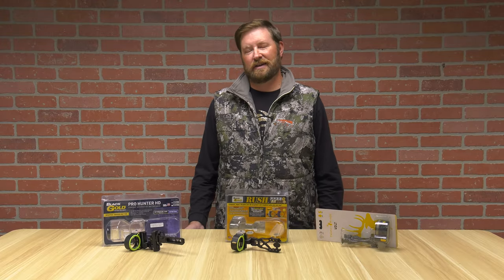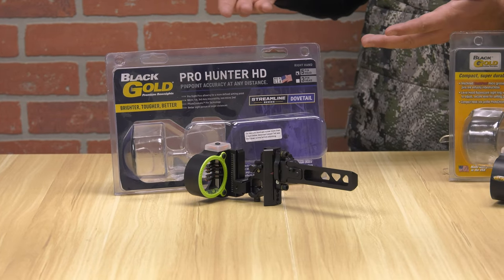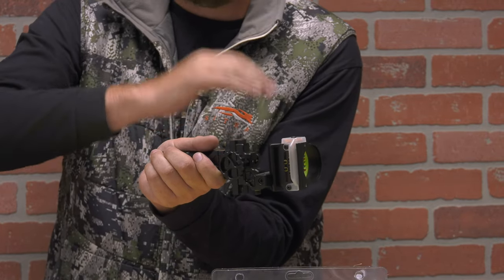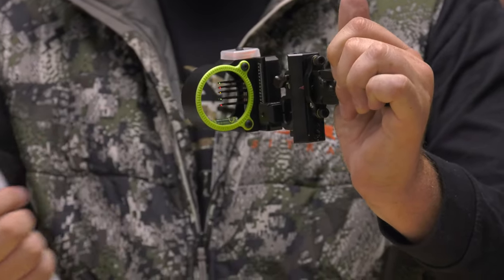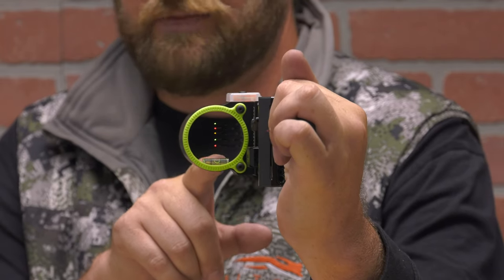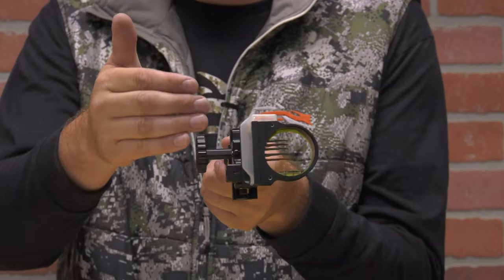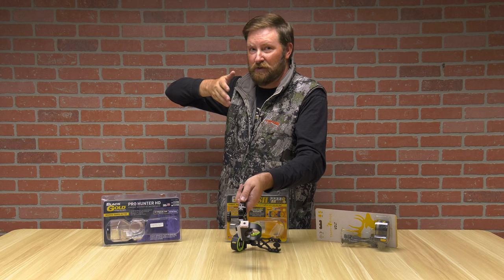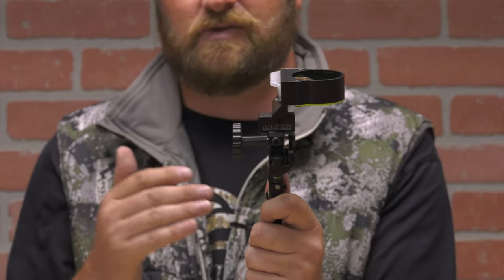Why You Should Splurge on a Premium Archery Sight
In this video, Ron will be diving deep into the realm of high-end archery sights, the game-changers for serious archers and bowhunters.

Whether you're a seasoned pro or just getting started, a quality archery sight can make all the difference in your accuracy and consistency. Join our archery expert Ron as he explores the top features and benefits of these premium sights that elevate your archery game to the next level.